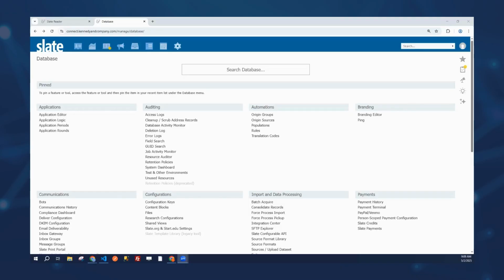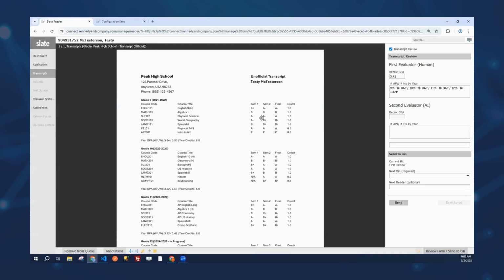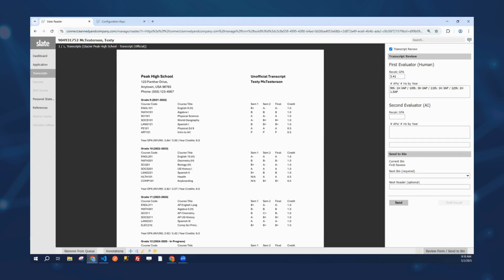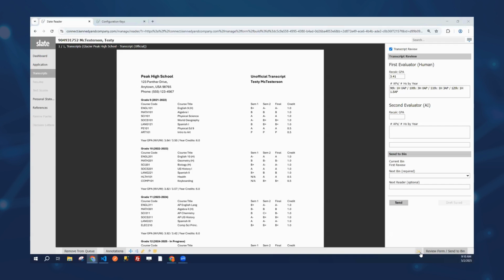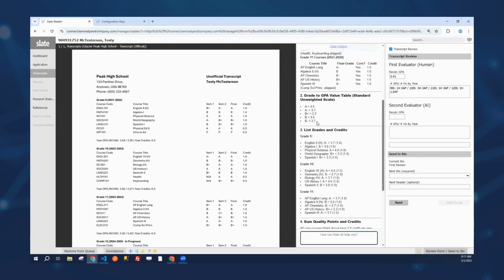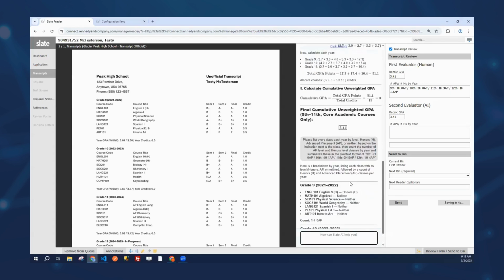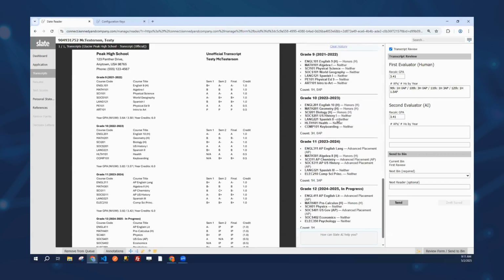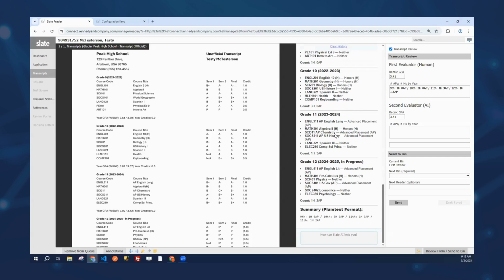Using Reader AI in Slate; Slate-a-Minute Video Series by FGI, a Division of Kennedy & Company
Welcome to season 2 - OUR first Slate-a-Minute as a Division of Kennedy & Company! Today, we jump into the use of Slate's Reader AI tool. Join one of our senior Slate consultants, and former Technolutions team member, Tristan Deveney as he walks you through Slate's Reader AI.

Timestamps:

00:00 Intro
00:20 Turning on access to Reader AI
01:20 See Reader AI in action
03:00 Full Credits versus Half Credits
03:30 Considering how/when to open Reader AI